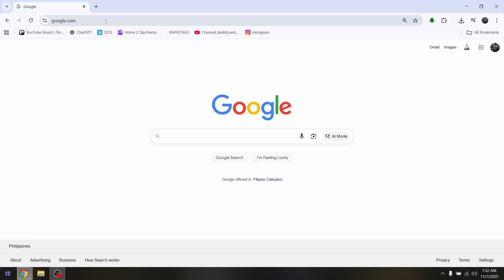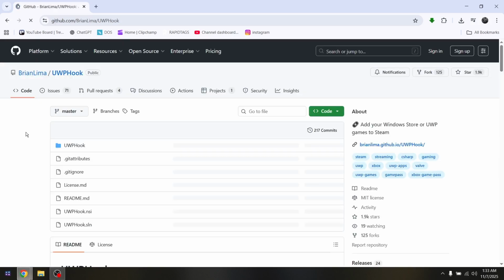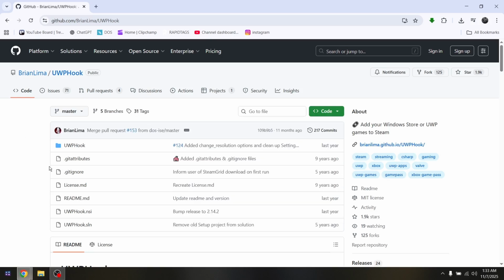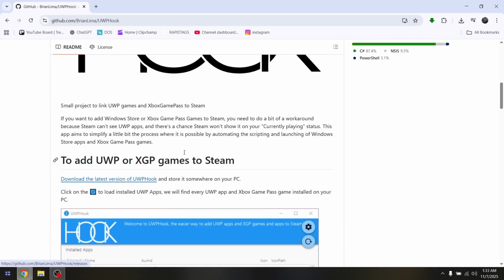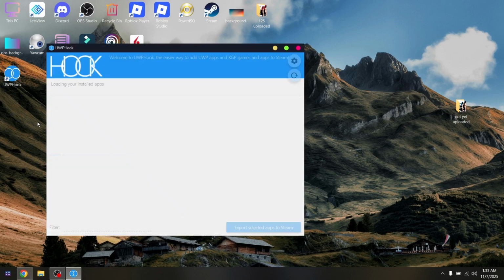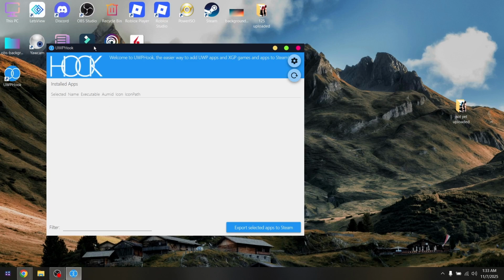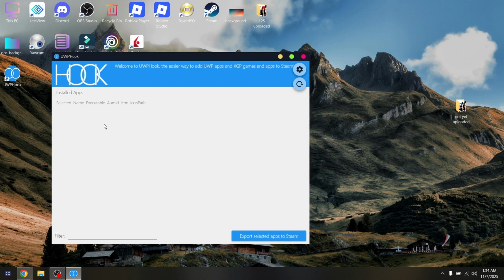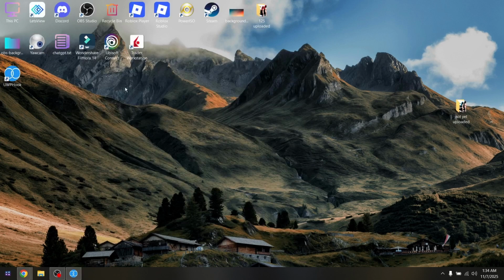HOW TO ADD XBOX APP GAMES ON STEAM 2026! (FULL GUIDE)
In this video, I am going to show you how to add Xbox App games to Steam for easier access and better features. Learn how to connect your Xbox Game Pass library to your Steam client. Enjoy playing all your favorite Xbox titles directly through Steam.